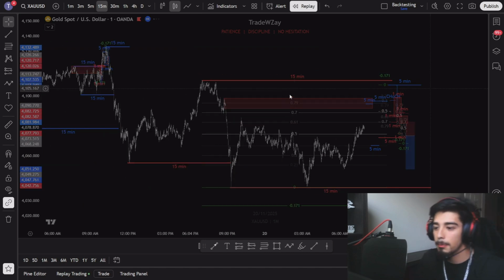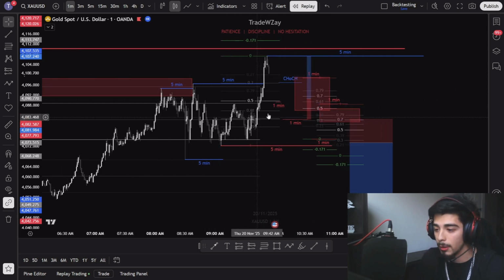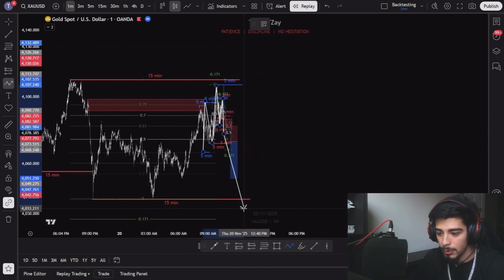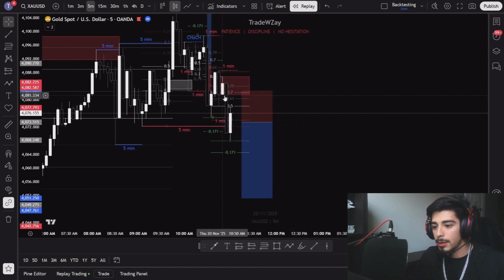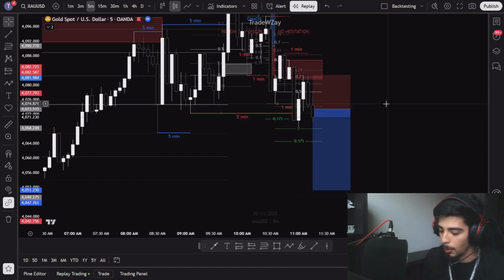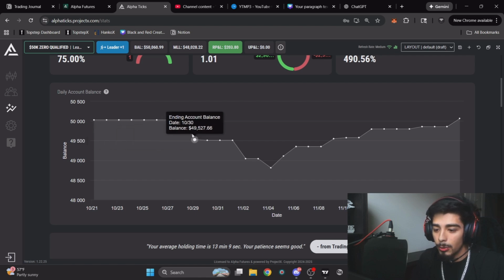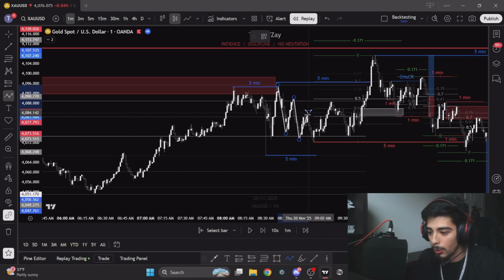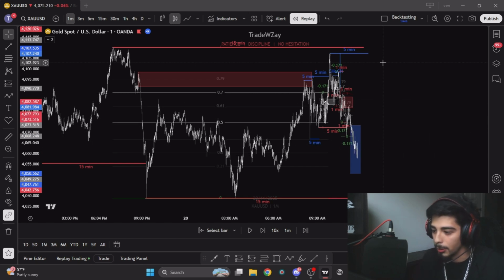Taking A Trade Too Early VS. Taking It At The Right Time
In today’s GOLD recap, I took 2 trades — one L and one W — and turned the session around. The first trade went against my higher time-frame plan, and it showed… straight to the loss column. Lesson learned.

Later in the session, everything finally lined up — higher time frame, structure, confirmation — so I pulled the trigger. This time the setup HIT, and I made back the L plus extra. 🏆

In this video, I break down why the first trade failed, what I saw on the second setup, and what was going through my mind the whole time. This journey is all about learning, adjusting, and leveling up one session at a time. 💯🔥